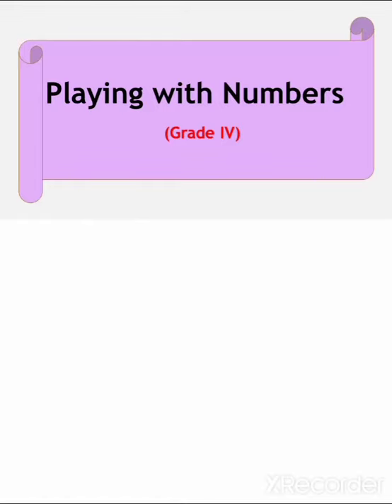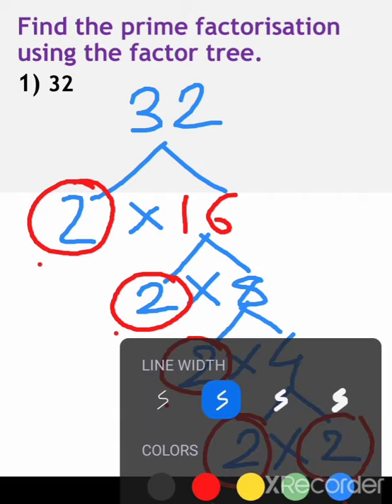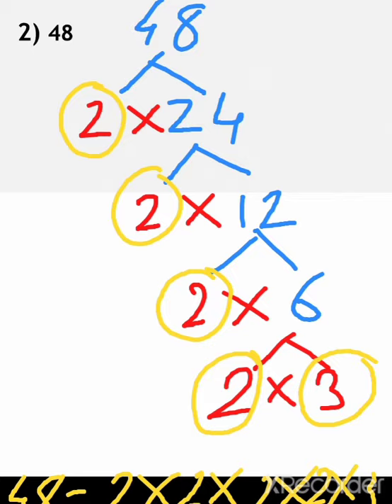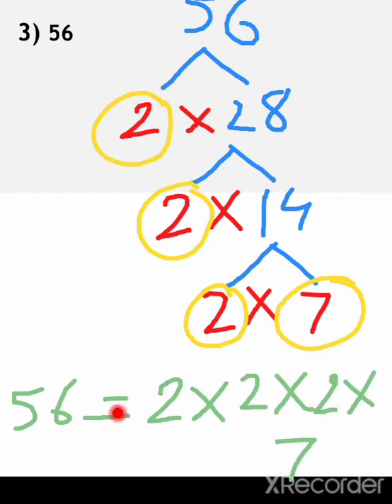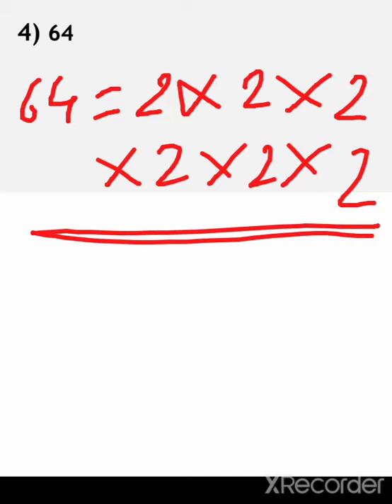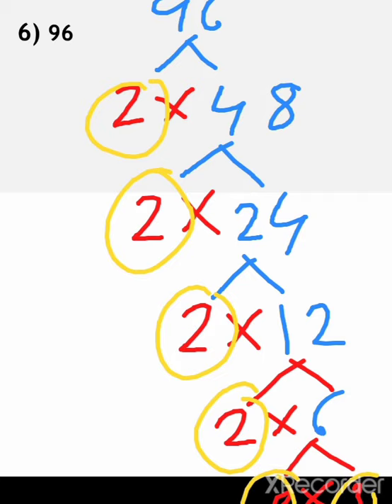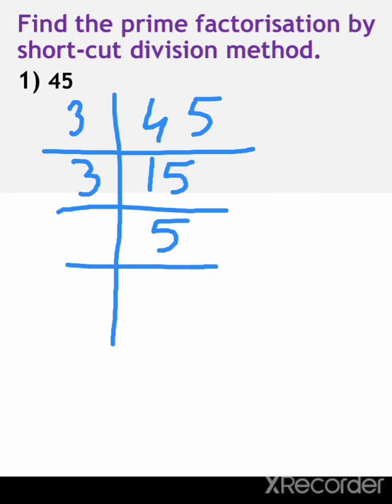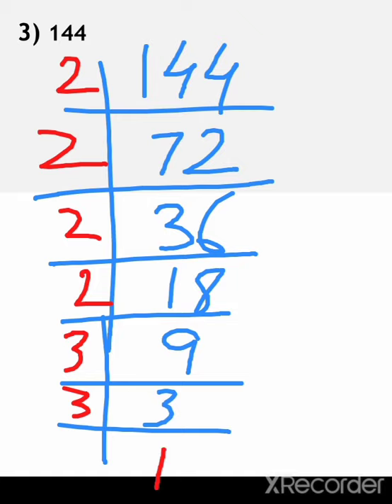Factor Tree and Short - Cut Division Methods